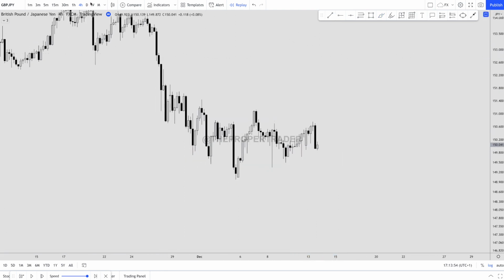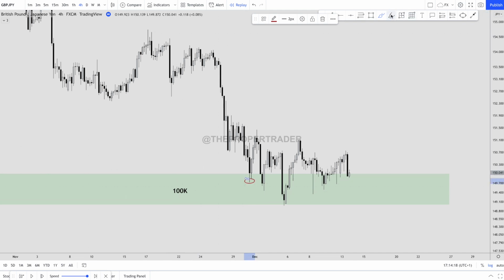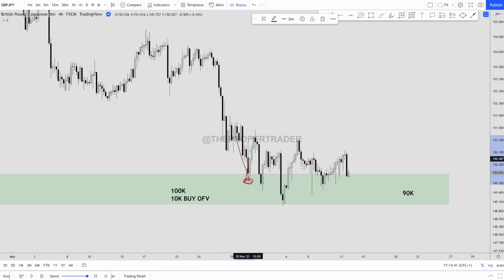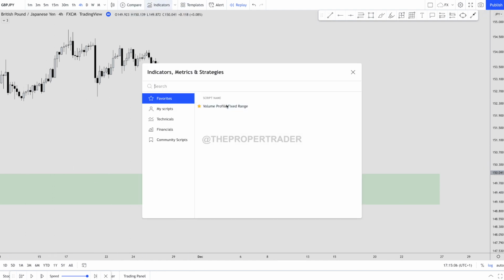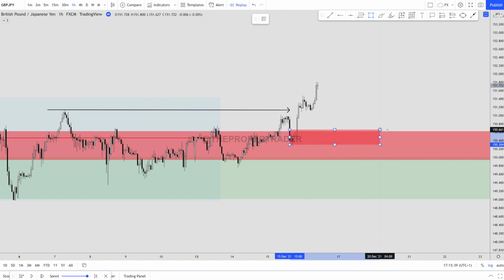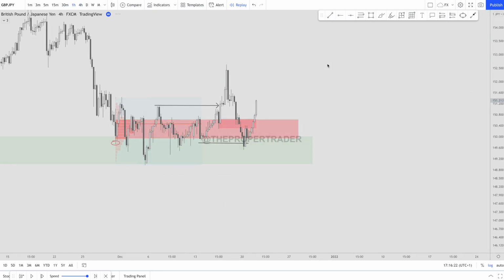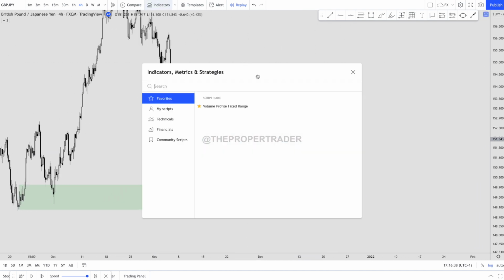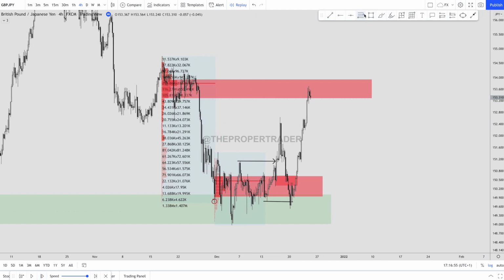The Proper Trader Order Flow & Volume (Part 1)